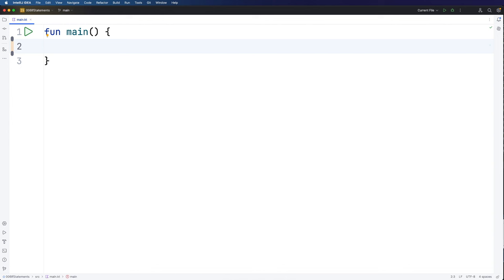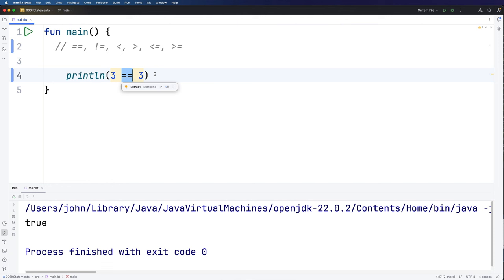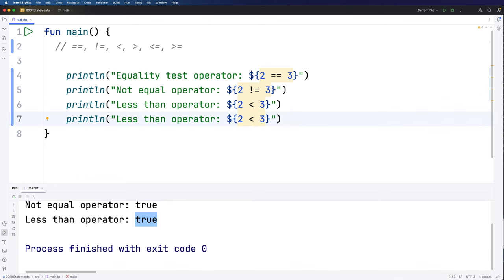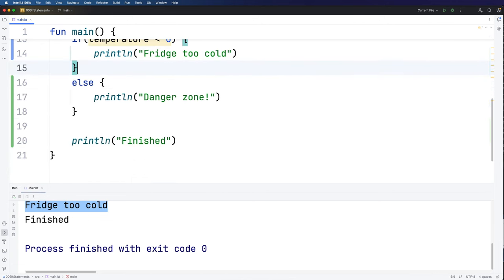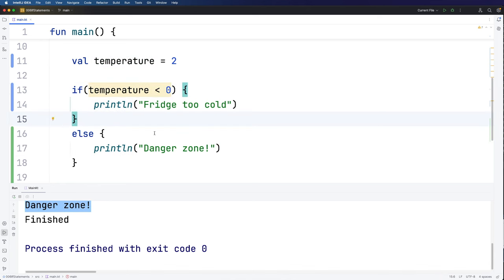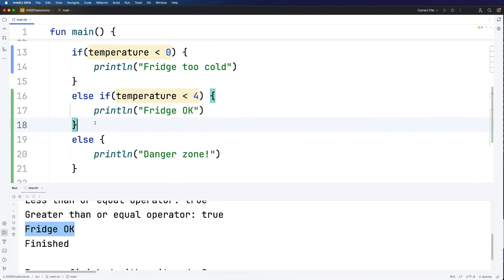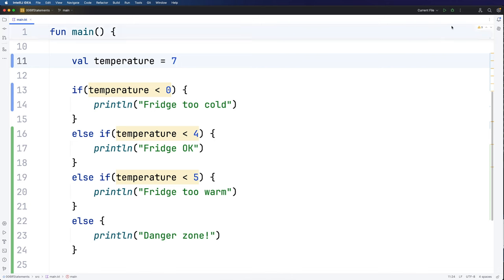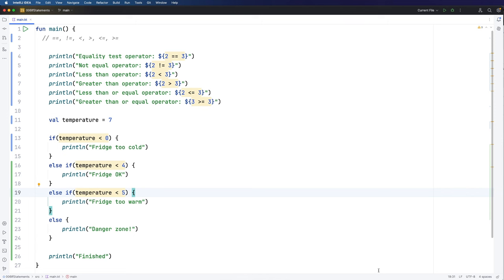The If Statement: Kotlin for Complete Beginners 006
In this video we"ll look at conditions and the most common version of the "if" statement, which is found in very many programming languages, usually with the exact same syntax.